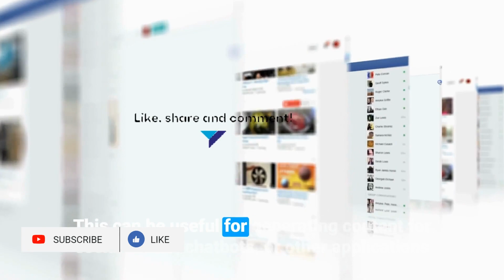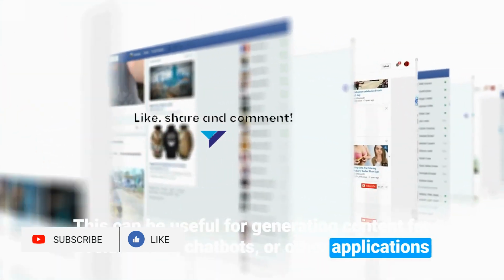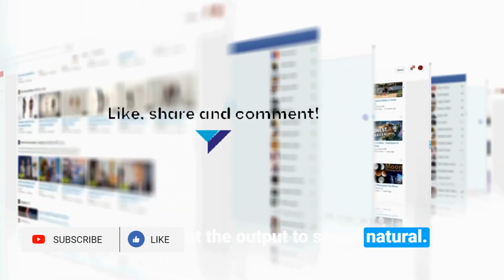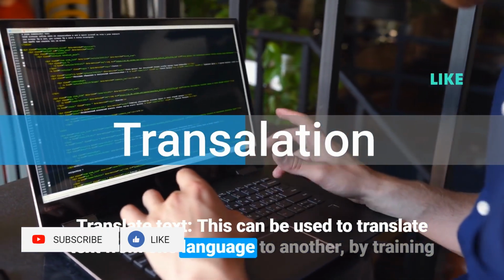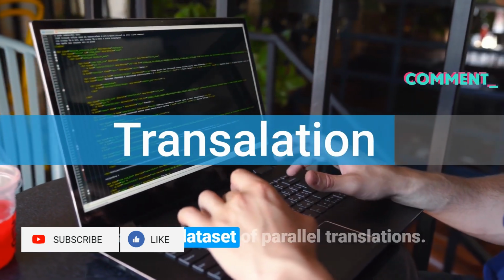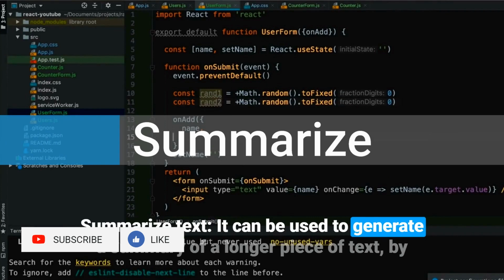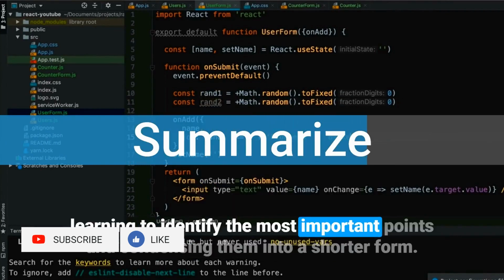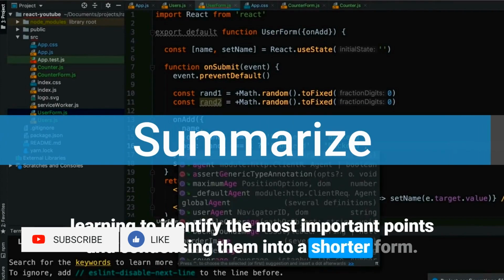ChatGPT: Is This AI Technology Game-Changing?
In this ChatGPT video, we're discussing the potential game-changing impact that AI technology may have on the construction industry. We're talking about Microsoft's new AI technology called "ChatGPT", and how it may revolutionize the way we design and build roads.

ChatGPT is a revolutionary AI technology that allows construction crews to communicate with each other remotely using chat. This technology has the potential to save construction crews time and money, and could lead to a more efficient and safety-conscious construction industry. So what do you think? Is ChatGPT game-changing technology? Watch the video and find out!
ChatGPT is a variant of the GPT (Generative Pre-training Transformer) language model that was specifically designed for use in chatbot applications. It was developed by OpenAI and is trained on a large dataset of human conversations in order to learn how to generate natural language responses that are appropriate for use in a chatbot.

Like other language models, ChatGPT is able to generate text that is coherent and reads like human writing. However, it has been specifically designed to generate responses that are appropriate for use in a chatbot context, meaning that it is able to generate responses that are relevant to the conversation and that follow the conventions of chatbot communication.

There are a few key differences between ChatGPT and other language models. For example, ChatGPT is able to take into account the context of the conversation and generate responses that are relevant to what has been said previously.

My name is SDJ and I'm excited to share my passion for

✔️Personal Finance,
✔️Investment
✔️Crypto
✔️Business

On this channel, you'll find a variety of videos about Finance, Personal Growth, and World Affairs that I hope will inspire and inform you. Whether you're interested in Finance, or just looking for some current affairs, I'm confident you'll find something here that you'll enjoy.

I believe that Finance is an important and fascinating subject, and I'm excited to share my knowledge and experience with you.

Thanks for stopping by, and I hope you'll join me on this journey as we explore the wonderful world of together!